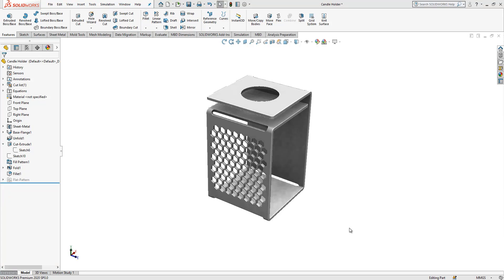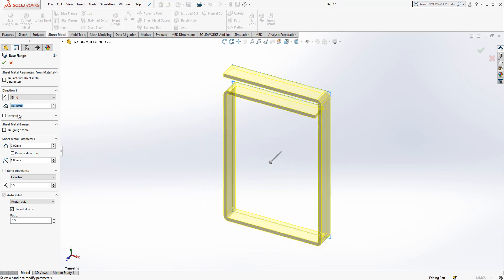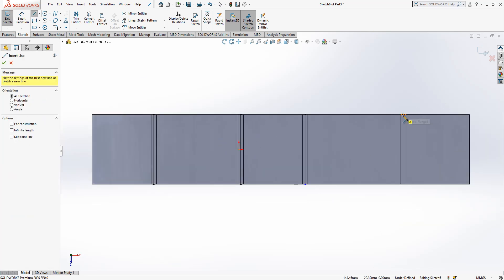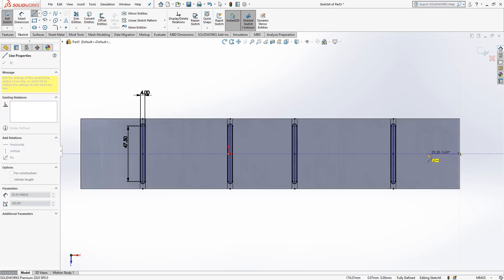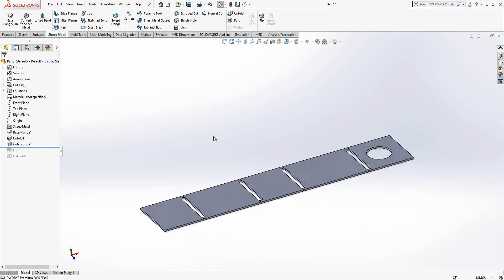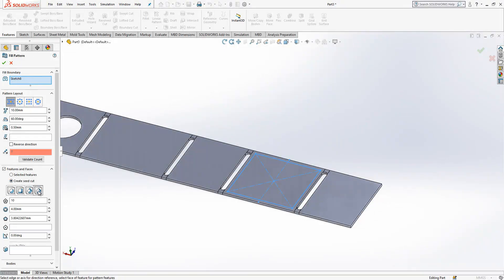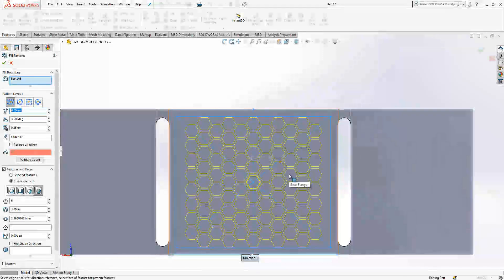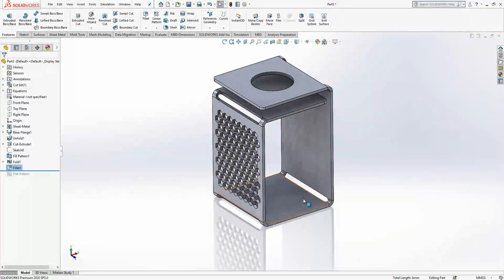Candle Holder - SolidWorks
Learn the basics of SOLIDWORKS

I will cover how to model this part.

Sheet Metal
Sketch
Fold
Unfold
Relations
Plane
Pattern
Fill Pattern